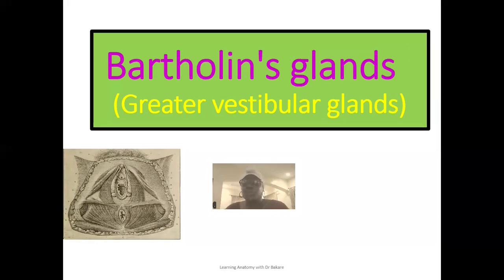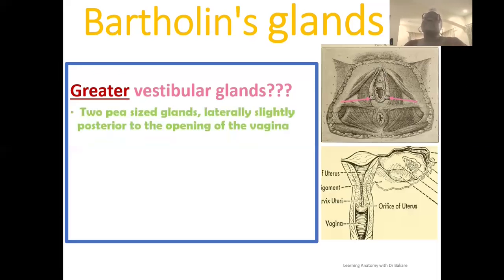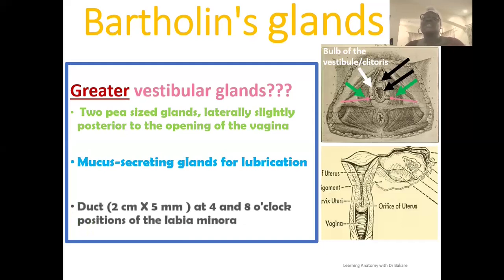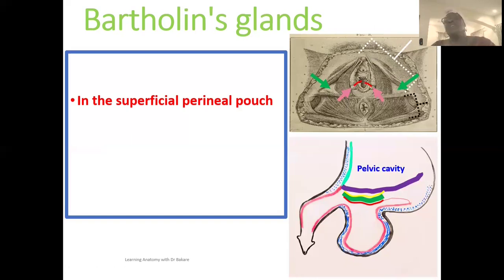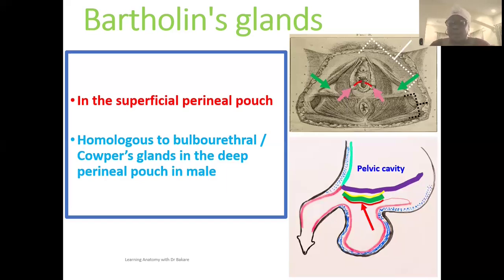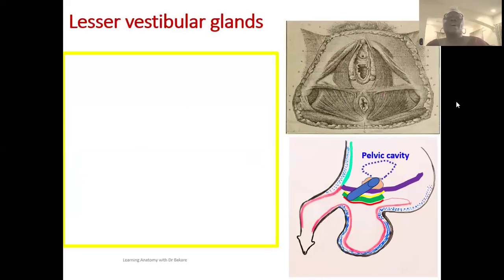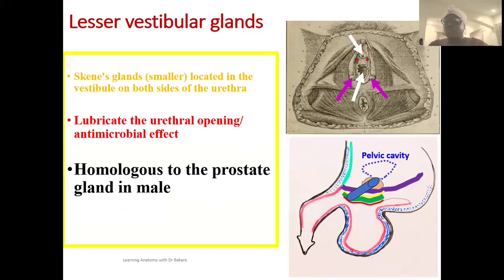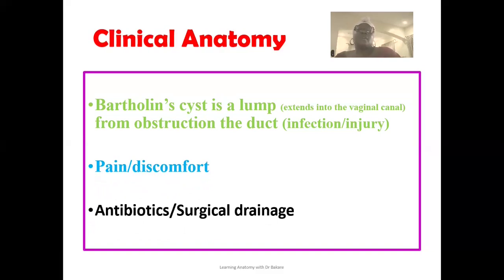Bartholin's glands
This lecture video describes the Bartholin's gland